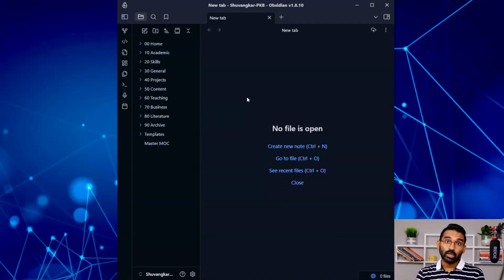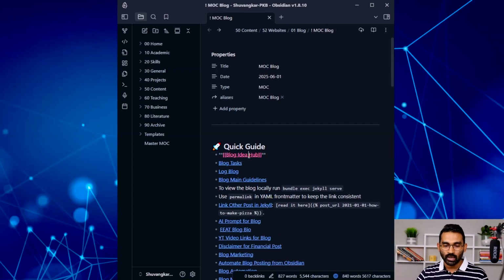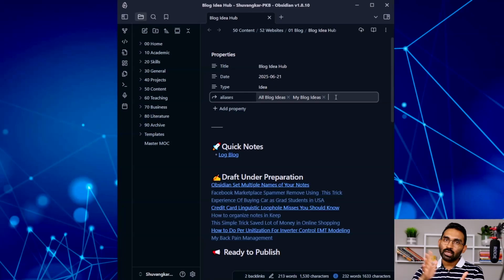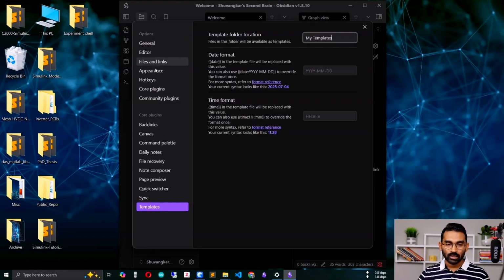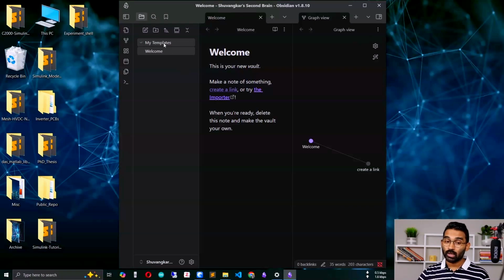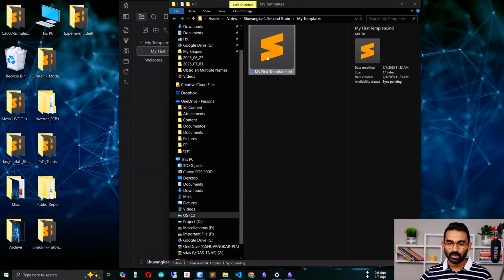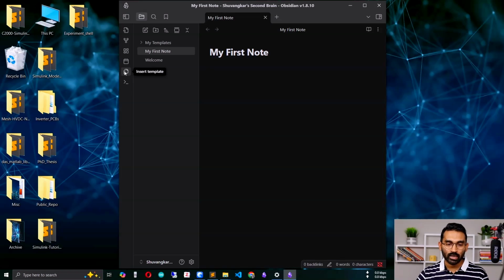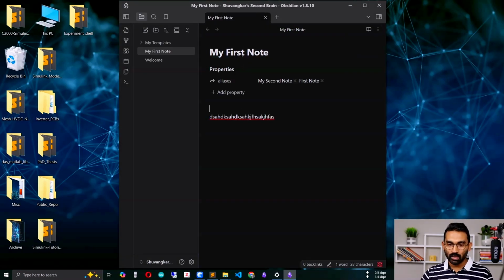How to set multiple names for a single note in Obsidian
Forget your note names in Obsidian?
Here’s a simple trick to instantly retrieve any note, even years later.

In this video, I walk you through a step-by-step guide to setting multiple names (aliases) in Obsidian using the built-in Templates plugin and YAML frontmatter. Whether you're organizing a growing second brain, struggling to find old notes, or just learning how to make your Obsidian vault more searchable, this tutorial is for you.

You'll learn:
- Why aliases matter in long-term note-taking systems
- How to create reusable Obsidian templates
- How to manually and automatically add aliases using YAML frontmatter
- Real-world examples from my personal knowledge management setup
By the end, you’ll be able to retrieve any note—even if you forget its original title—within seconds using Obsidian’s Quick Switcher.

Here's the breakdown of the video timeline:
00:00 Introduction: The Problem of Forgetting Note Names
01:24 Example: Managing Blog Ideas with Multiple Aliases in Obsidian
03:04 Step-by-Step Guide: Setting Up Multiple Names for Notes in Obsidian
05:02 Creating a New Note with the Template and Testing Aliases

I read all your comments — how are you dealing with this?
👍 A like lets me know this kind of video is actually useful.
🔔 I often share my best tips privately via email — you can join
💬 I shared what helped me. Now I’m curious — what’s worked for you?